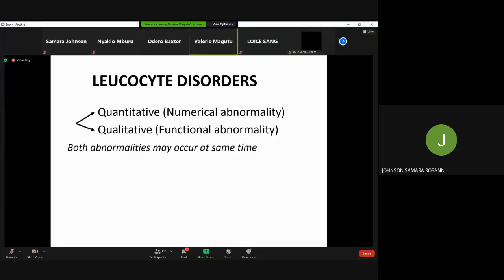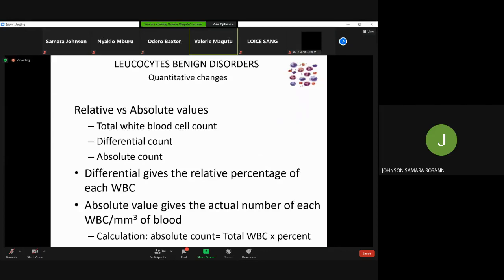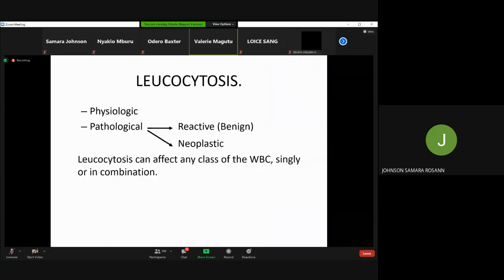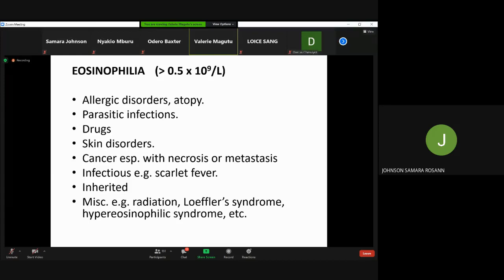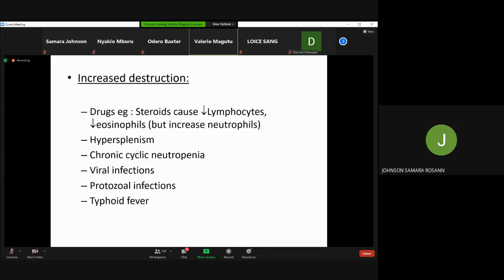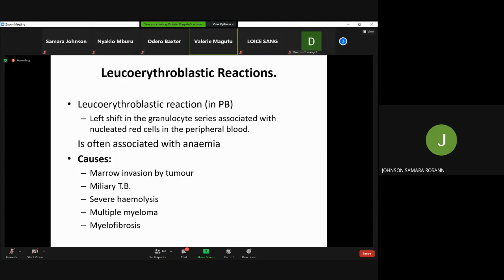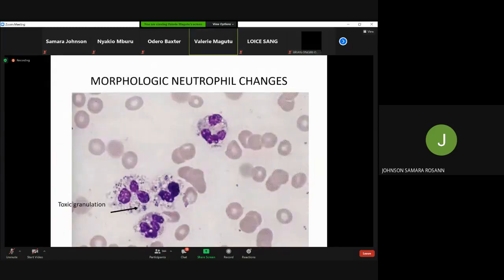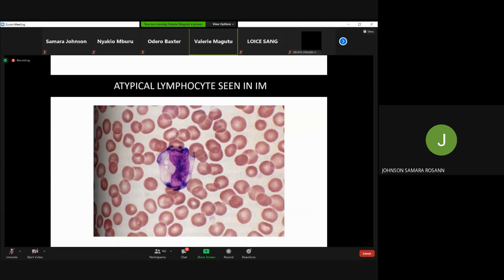9 1 White blood cells; benign disorders